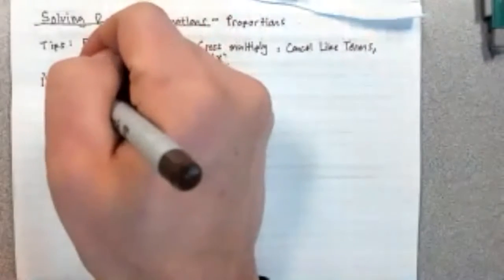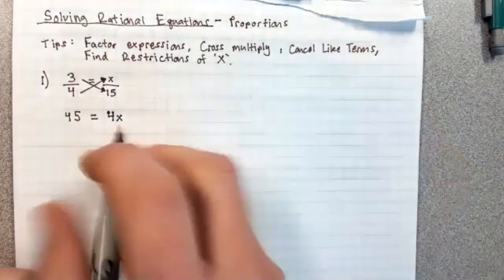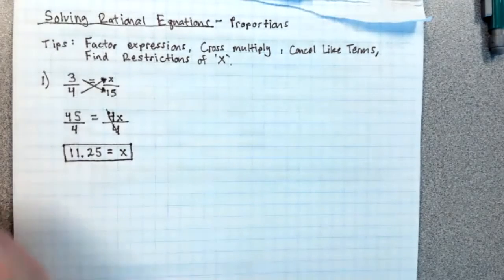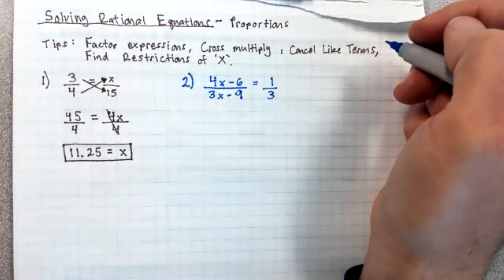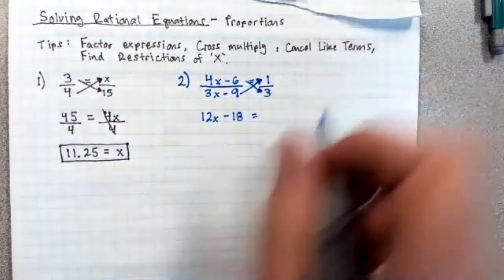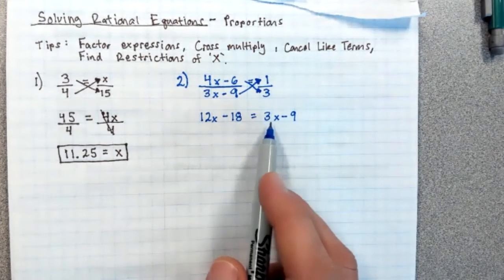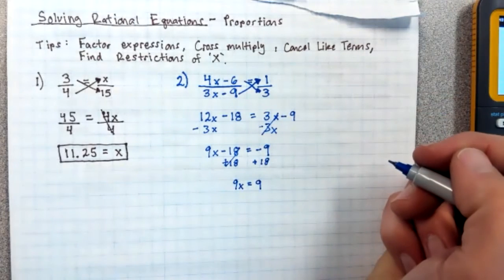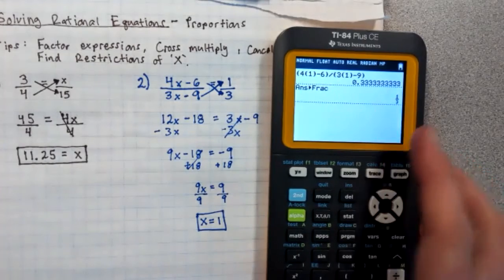Solve Proportional Rational Equations